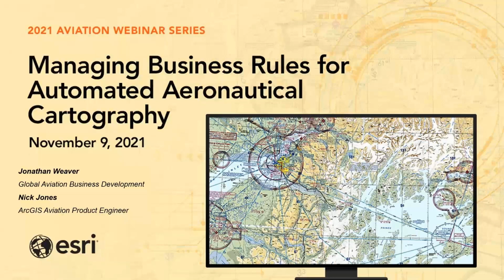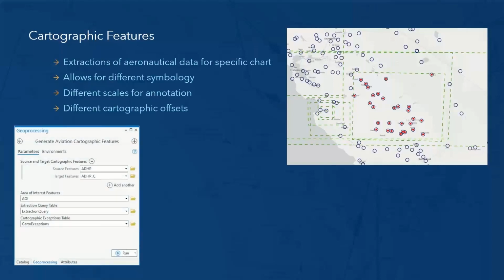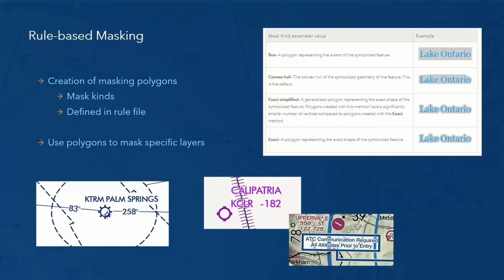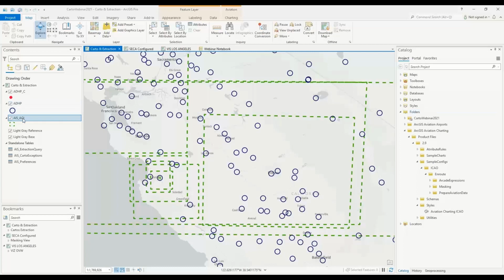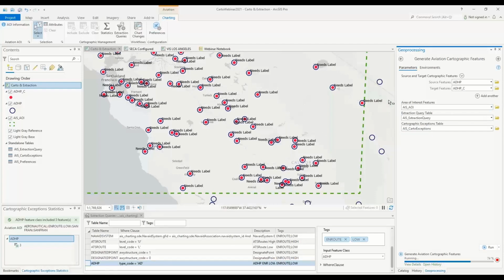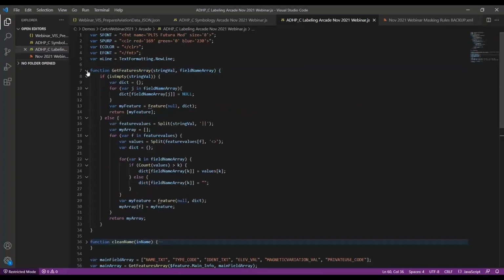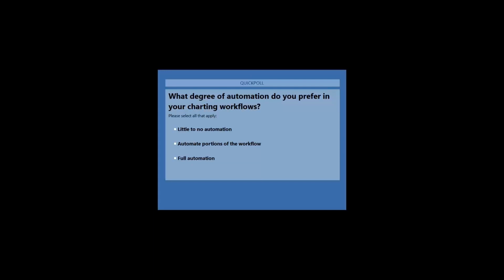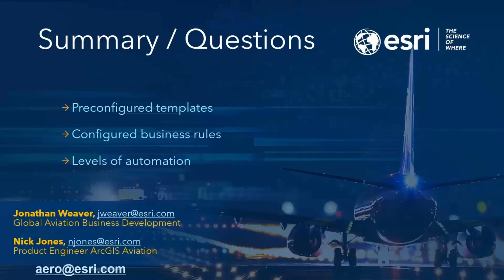Managing Business Rules for Automated Aeronautical Cartography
In the previous Building Aeronautical Cartography webinar, we introduced tools and techniques for creating an aviation chart with ArcGIS Aviation Charting.  In this webinar we will examine how those techniques can be scaled up to support a large volume of charts and multiple chart specifications while maintaining the data driven nature of the system.  We’ll provide an overview of ArcGIS Aviation’s automation capabilities using Python to streamline initialization and maintenance of charts. We’ll also look at how the tools in ArcGIS Aviation have been designed to support configuration for a variety of chart specifications.